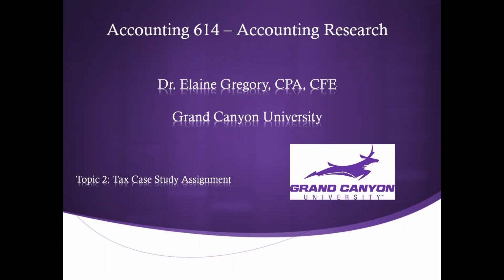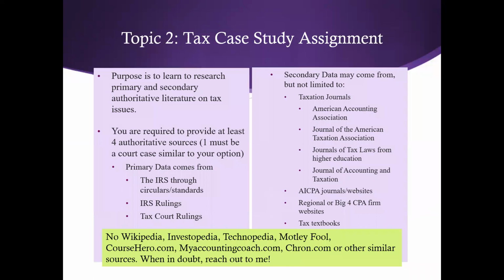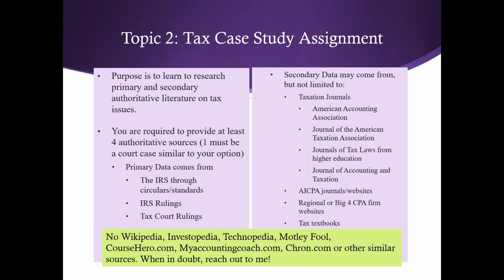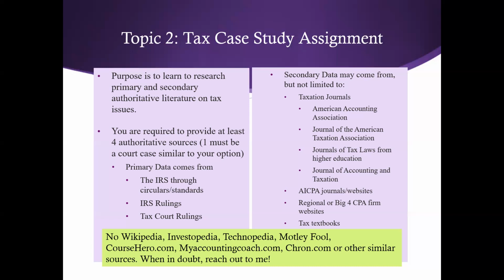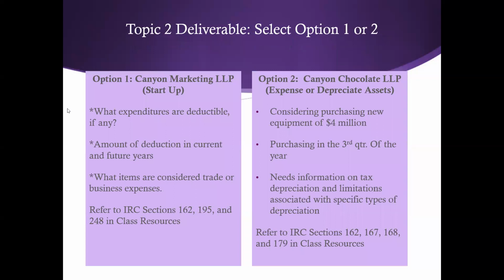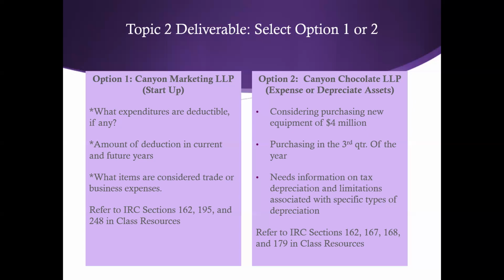ACC614 Topic 2 Tax Case